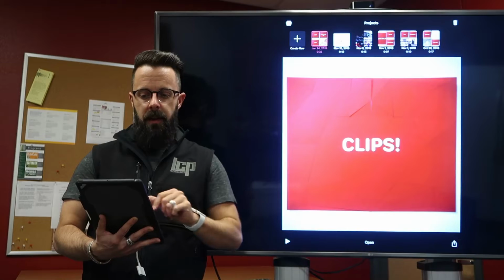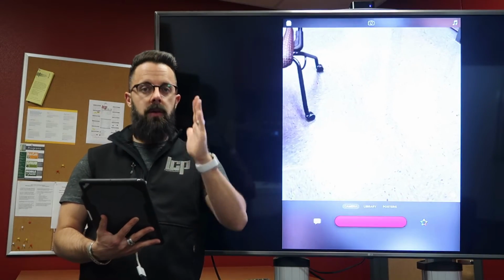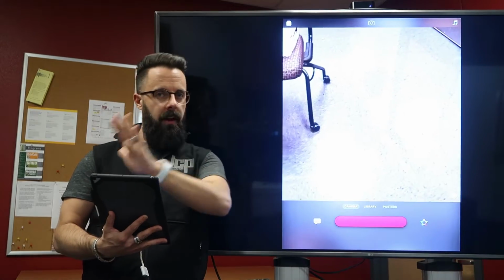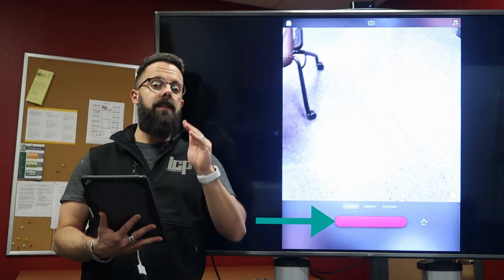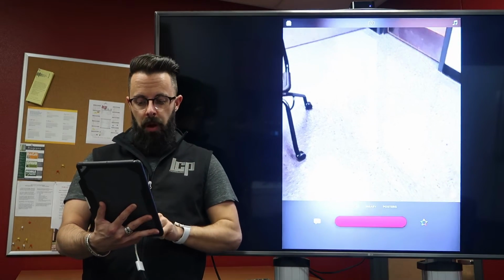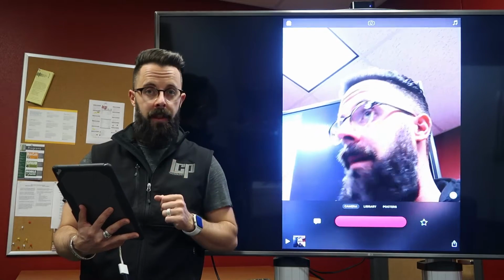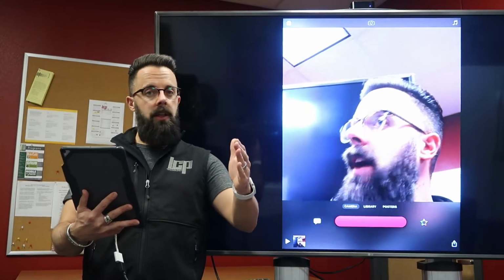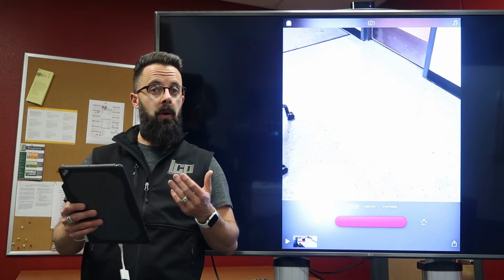Clips 101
Websites-
Mholley.lcisd.net